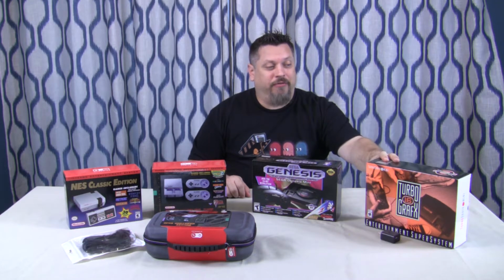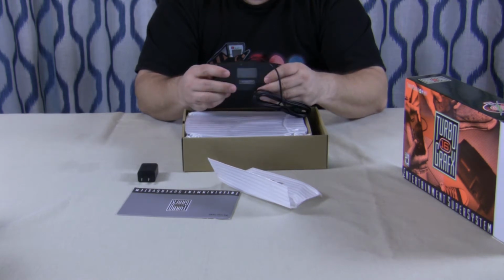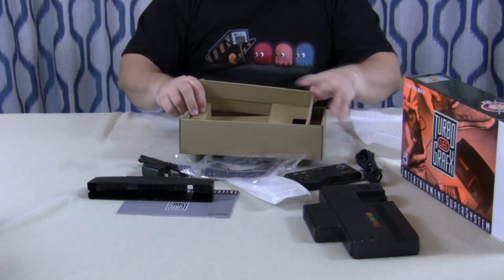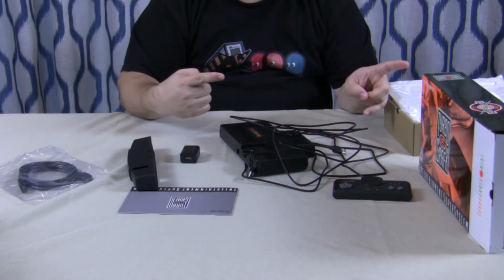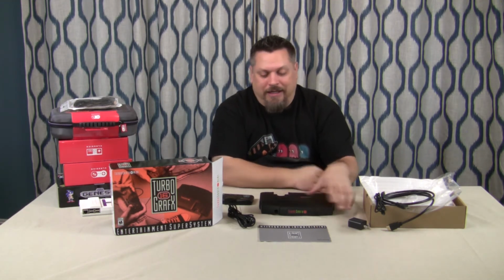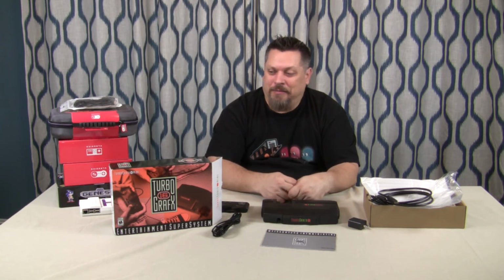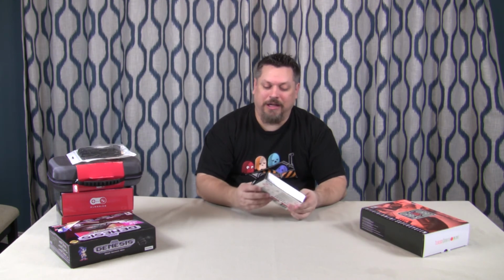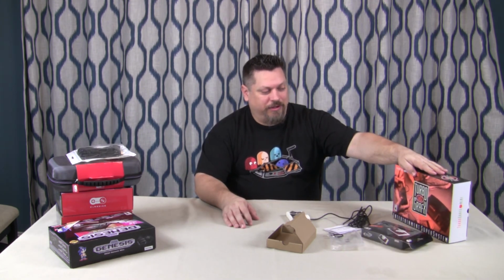Turbografx-16 Mini Un-Boxing and Review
This is a review / un-boxing of the Turbografx-16 Mini.  I was really looking forward to making this video as the TG16 is one of my favorite console platforms of all time.  It is certainly within my top 5.  I have put the links to the various items I describe or reference in the video below.

TG16 Mini Links:

Turbografx-16 Mini Console

Official Power Adapter by HORI

Turbo Tap for Turbografx-16 Mini

PC Engine / Turbografx-16 Mini Controller

Other Mini Consoles:
Sega Genesis Mini

NES Classic

SNES Classic

SNES Classic Case